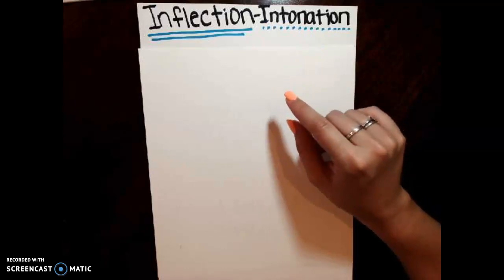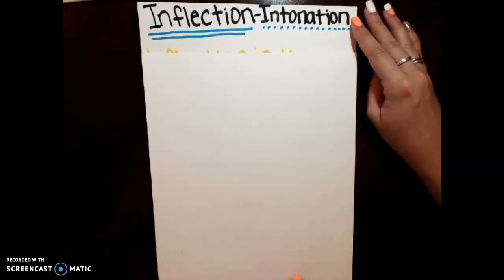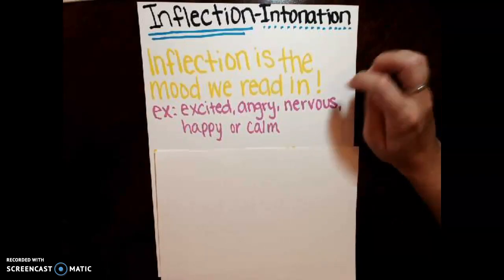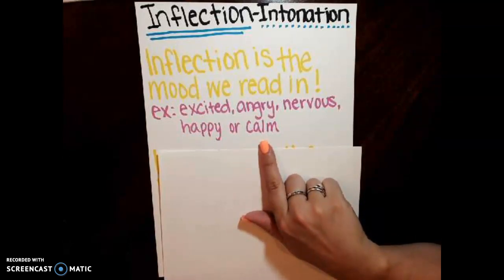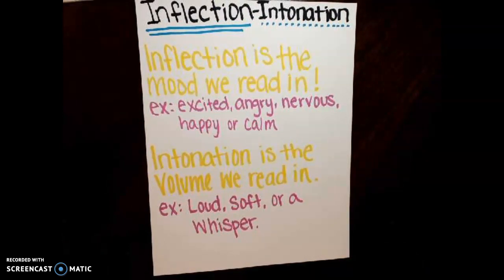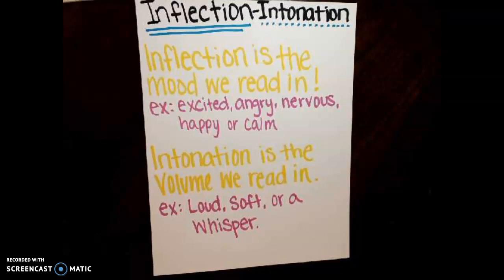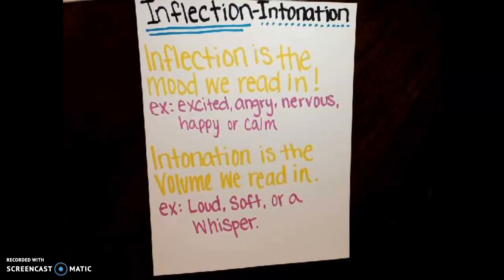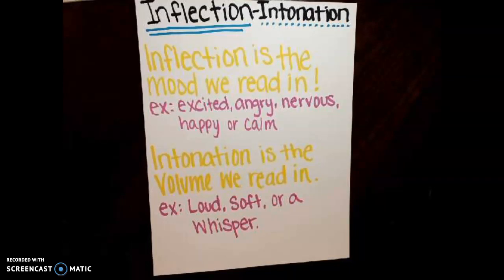09/11 Inflection and Intonation